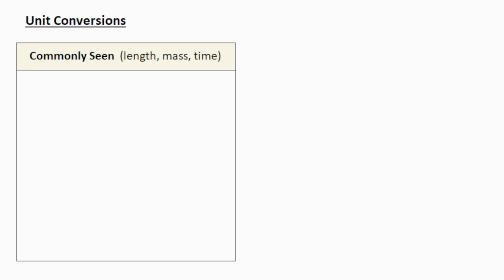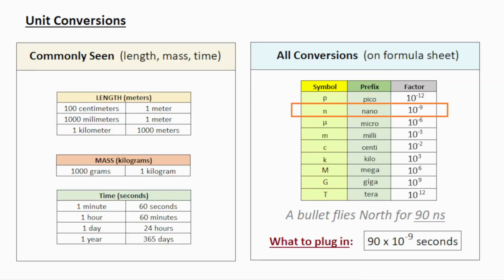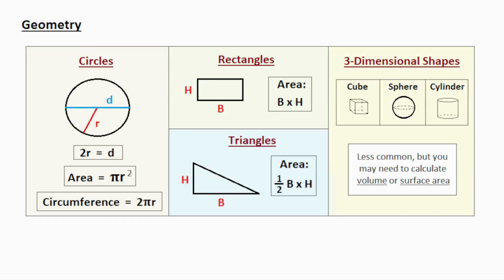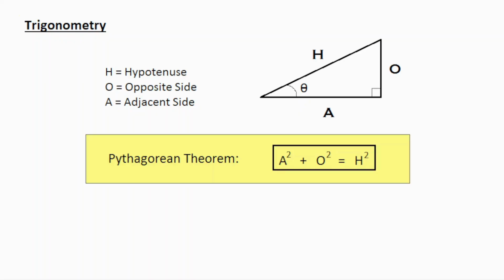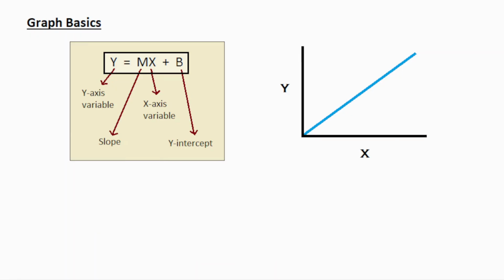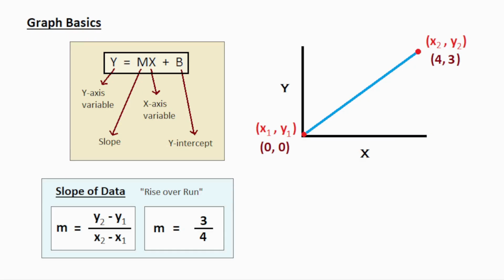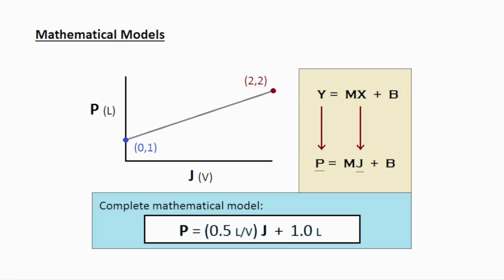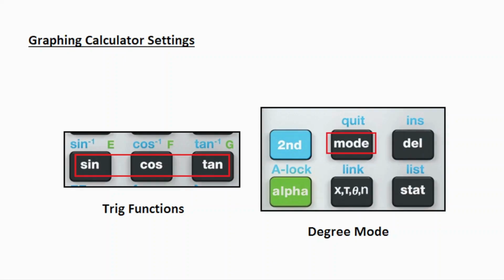1.01 - General Math Concepts for Physics 1 Courses, Algebra, Trigonometry, Graph Analysis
Want to make sure you have the necessary math skills to be successful in a Physics 1 course?  In this video, I focus on conversions between different units of measure, common geometry formulas, trigonometry and algebra skills, and the basics of analyzing linear graphs.

Want to practice what was covered in this video?  Check out my Math Review Worksheet, which contains video answers for each problem:

LearnPhysics1.com offers a full video learning curriculum for Physics 1 courses, 1-on-1 tutoring sessions, end of semester review classes, and practice materials.  The first 13 topics are provided for free to help get you off to a good start, while the rest require a subscription.